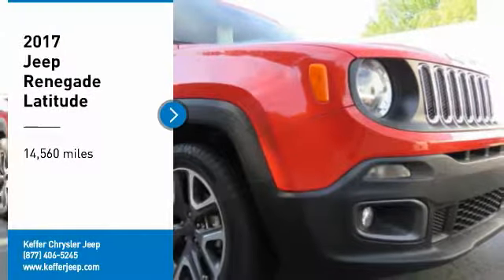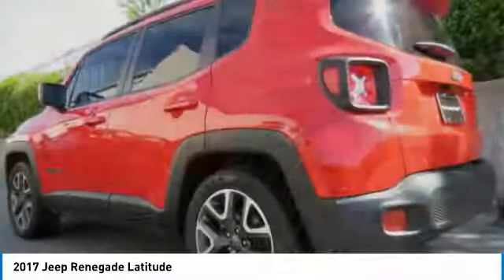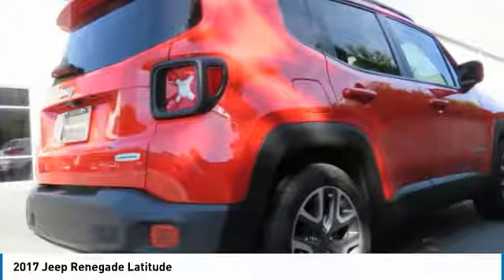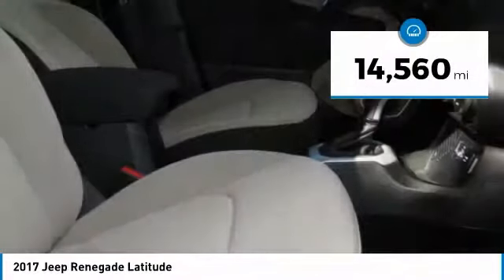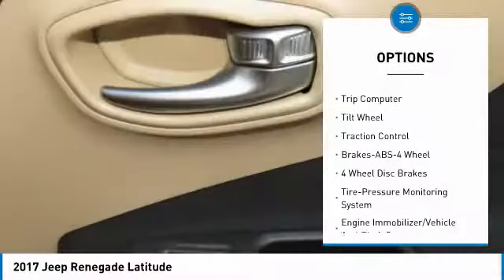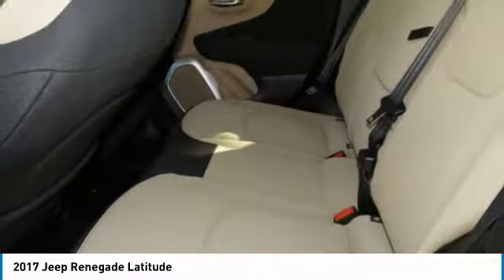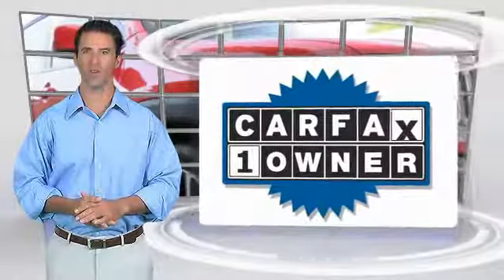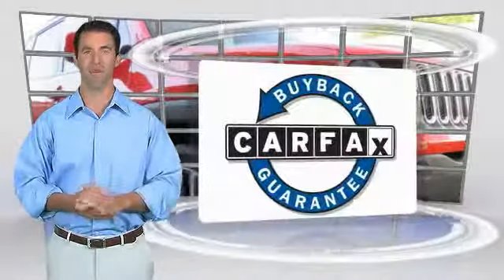2017 Jeep Renegade Charlotte NC 12728P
2017 Jeep Renegade Latitude

CARFAX One-Owner. Red 2017 Jeep Renegade Latitude FWD 9-Speed 948TE Automatic 2.4L I4 MultiAir ** NEW ARRIVAL PHOTOS COMING SOON! **, One Owner! Carfax, 120 POINT SAFETY INSPECTION ON THIS VEHICLE! For your Peace of Mind, 18 inch wheels.brbrAt The Family Store every used car comes with free oil changes, free loaners, free state inspections and free roadside assistance on top of the best price guarantee!! Also every new vehicle comes with a lifetime warranty!! Recent Arrival! 30/22 Highway/City MPGbrbrbrThe Family Store is Carolina's #1 Volume Dealer! Home of the Best Price Guarantee on EVERY vehicle! Why Shop anywhere else? We have no games , nor gimmicks! Simply VIP customer service and no extra fees. Full disclosure, Best Price Guarantee, and VIP customer service! We are looking forward to meeting you very soon!brbrReviews:brbr  * Lots of character with a classic Jeep look; agile handling when going around turns; plenty of easy-to-use technology features; best-in-class off-road capability with Trailhawk model. Source: Edmunds